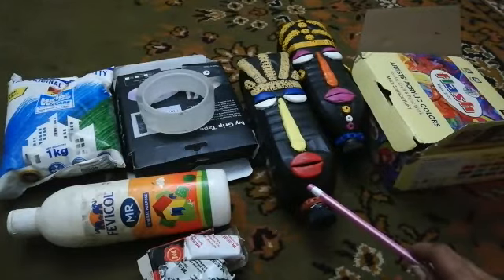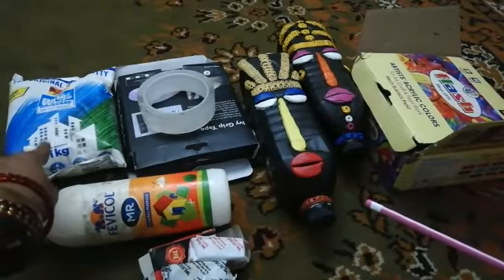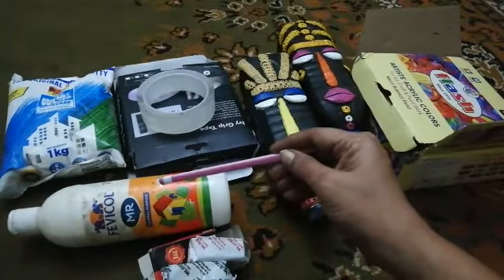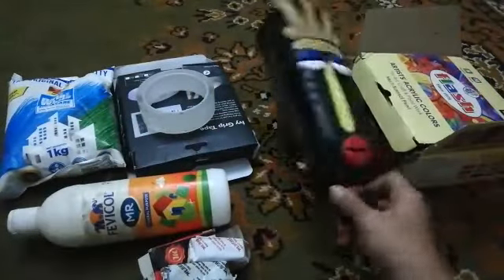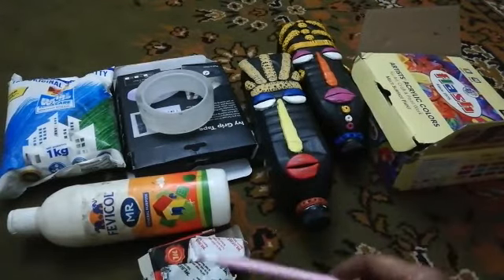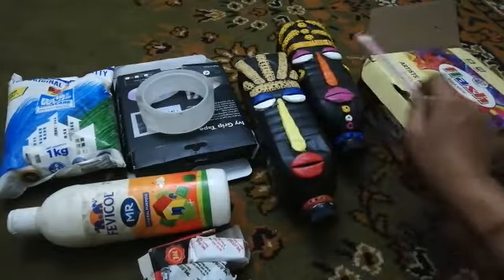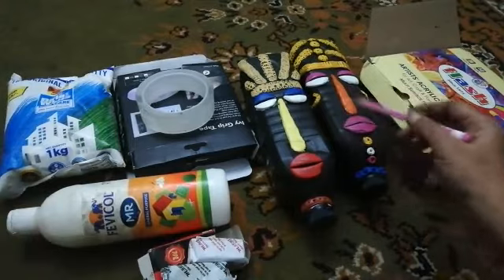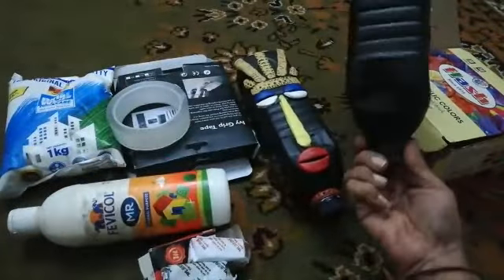Art from waste. Tamil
Video from Lalitha